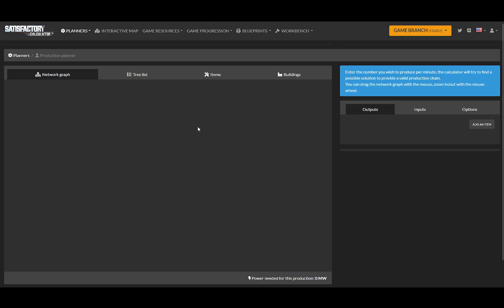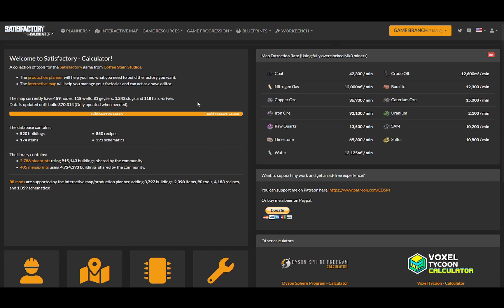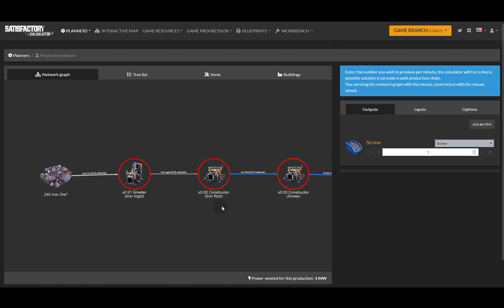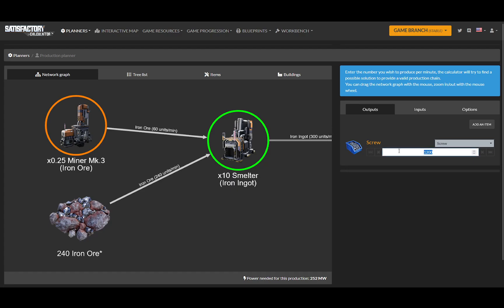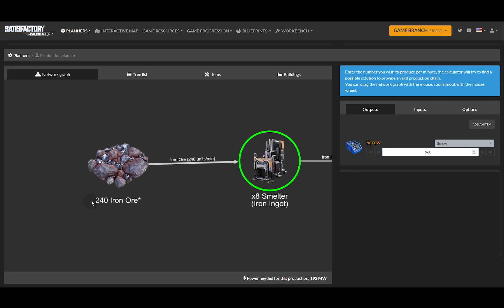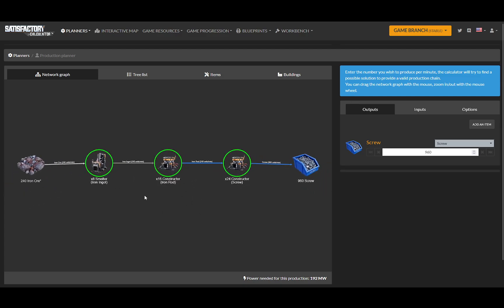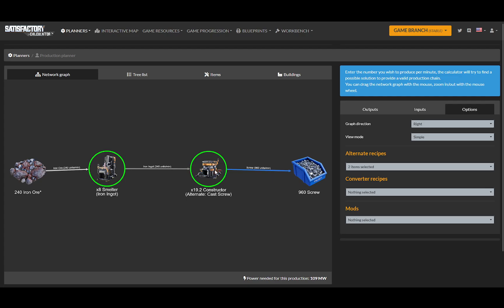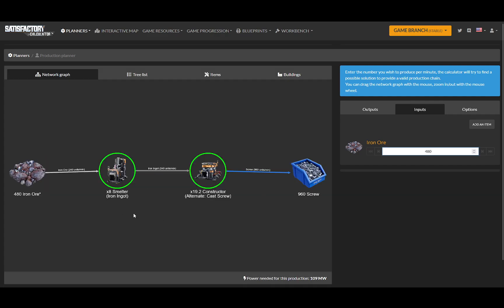Satisfactory Planning 1 - The Basics: 1 input and 1 output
Using to plan a Satisfactory build.

Part 1 of 3 - The Basics:  1 input and 1 output